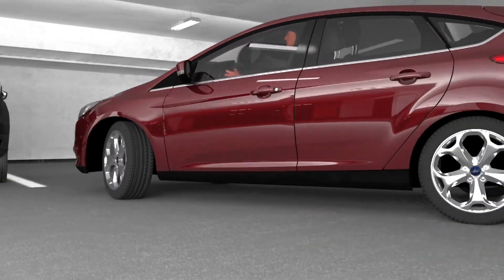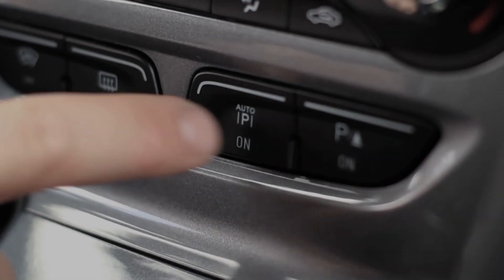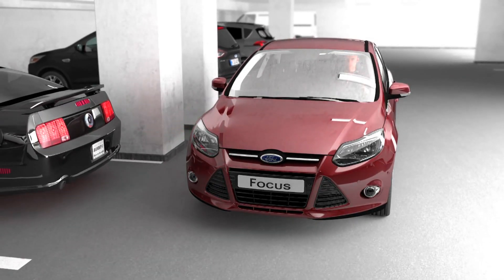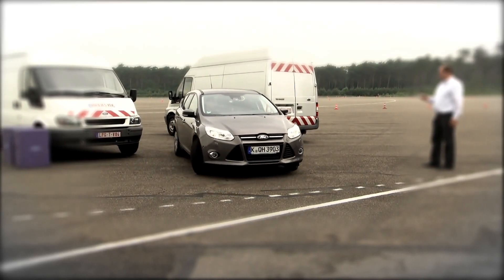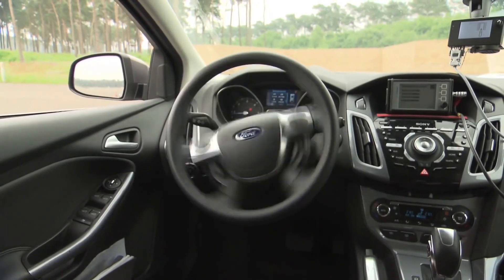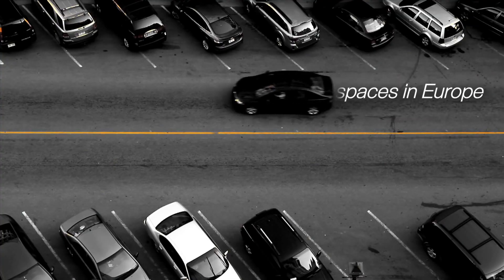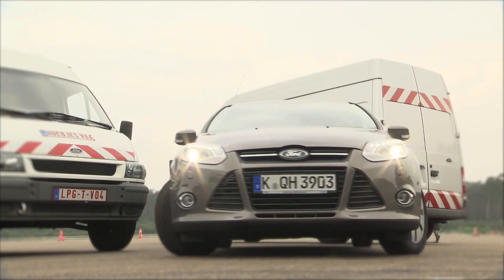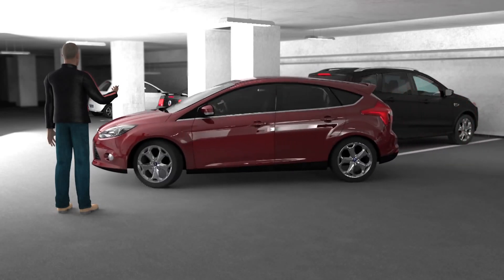Ford демонстрирует систему автоматической парковки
Мечтаете, чтобы автомобиль парковался сам? Ford готов реализовать эту мечту. Теперь автомобили паркуются сами, остается только выйти из салона и наблюдать.